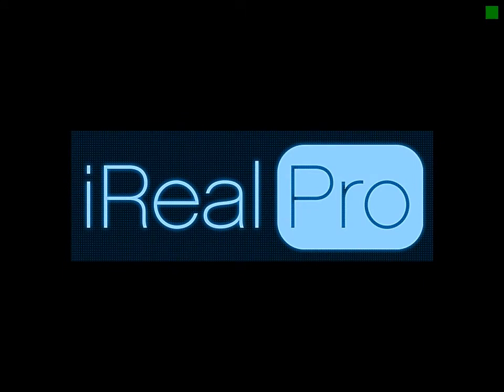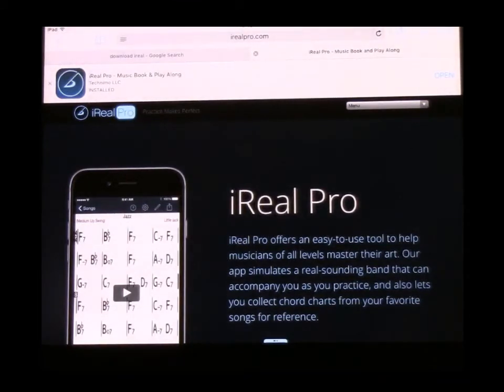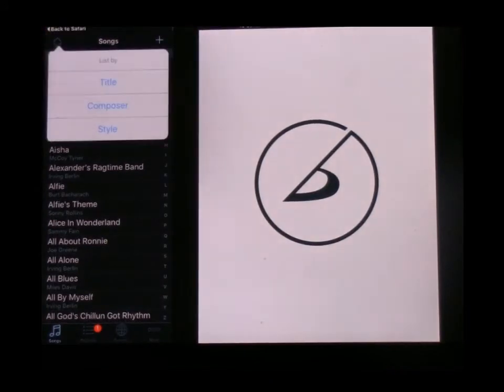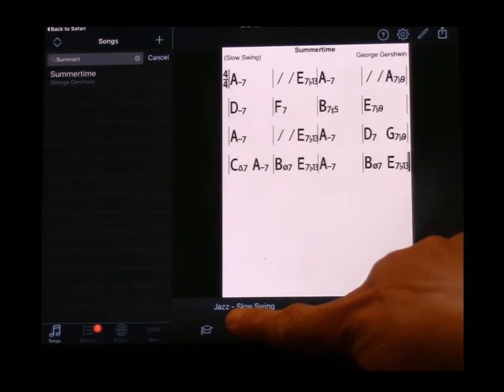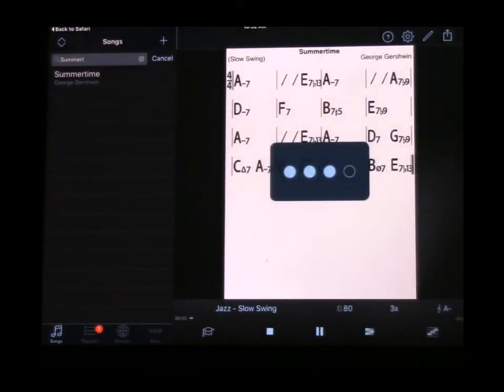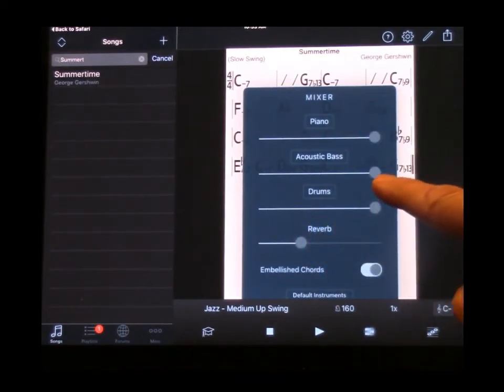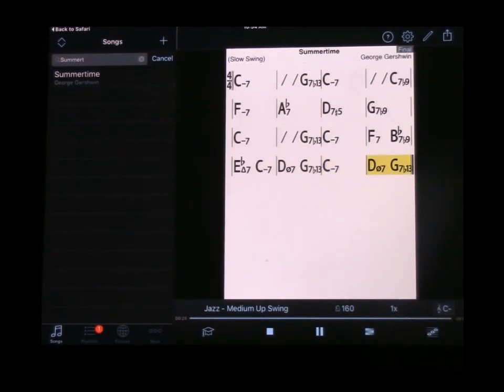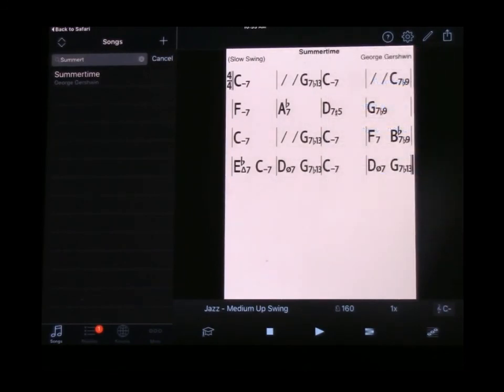An introduction to iReal Pro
This video describes the app iReal Pro and shows a demo